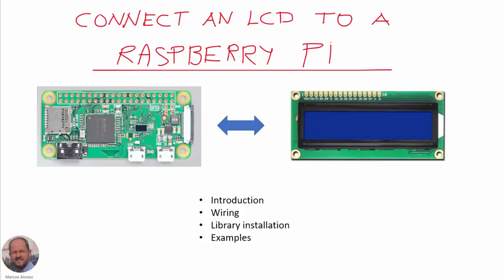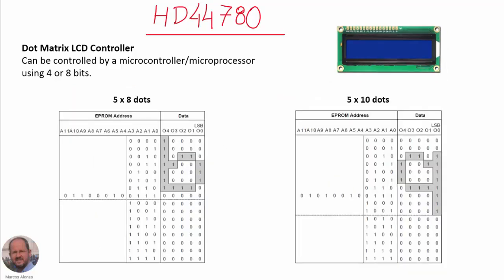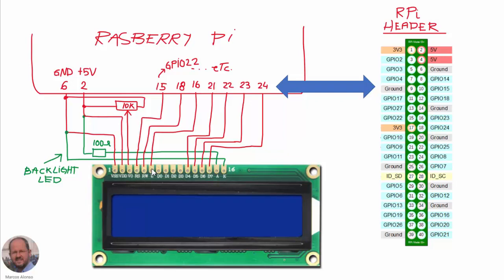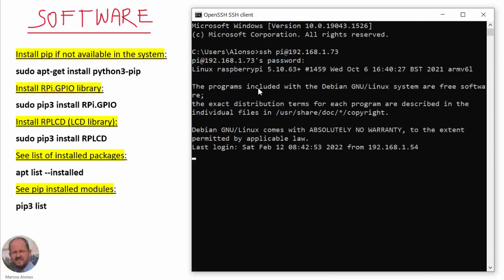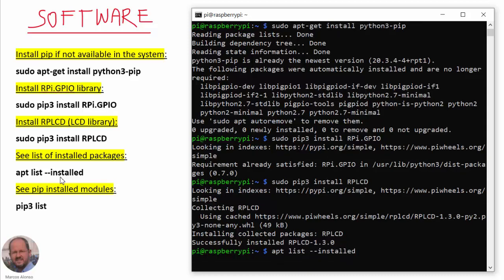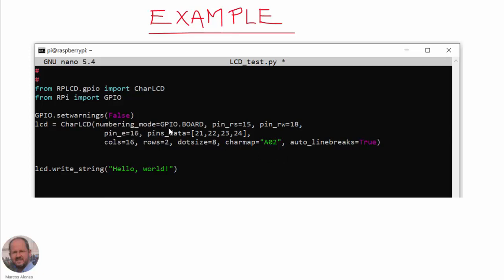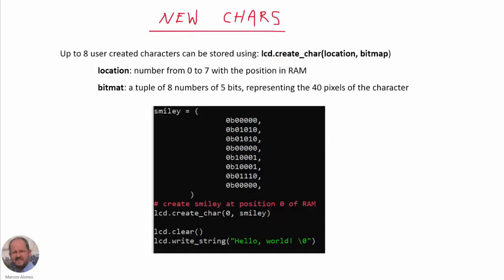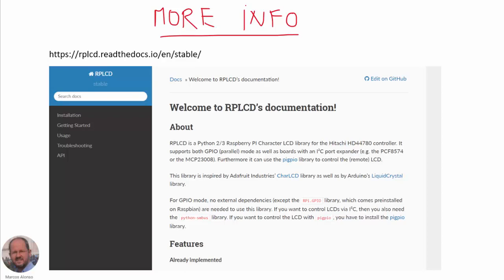DE #6: How to connect a Liquid Crystal Display (LCD) to a Raspberry Pi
This video shows how to connect a Liquid Crystal Display (LCD) to a Raspberry Pi, including wiring connections and software installation. The library RPLCD is used. The video also shows a couple of examples on how to use the RPLCD library.